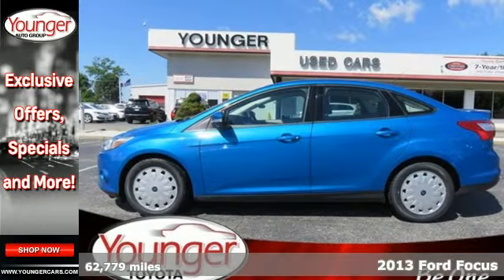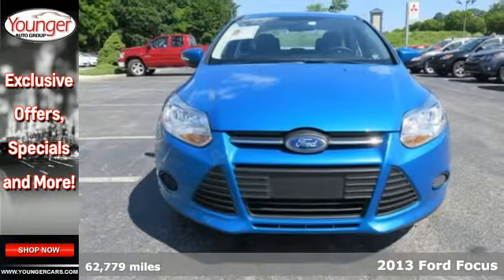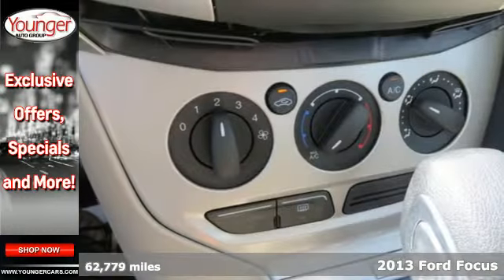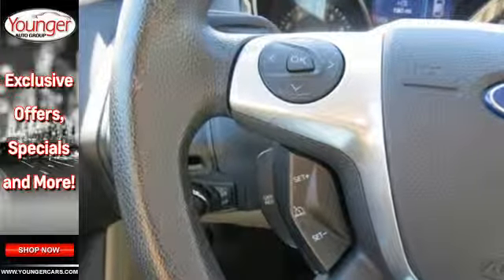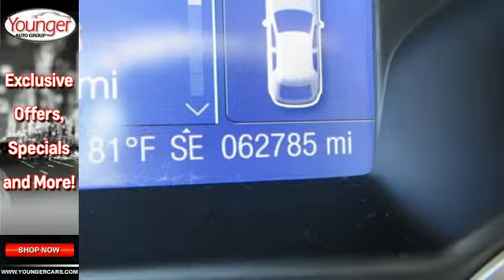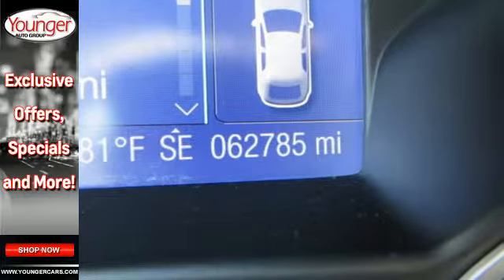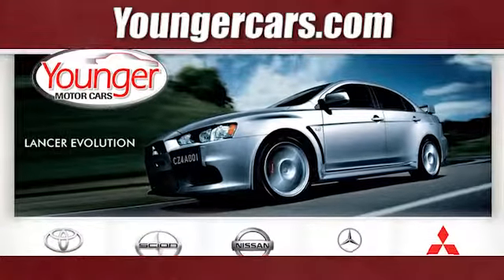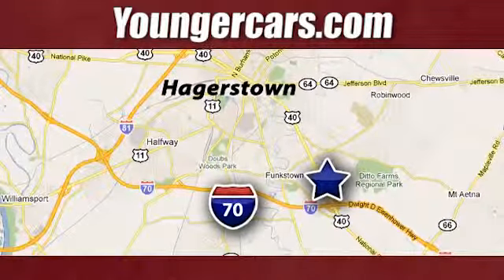Used 2013 Ford Focus Winchester- PA Hagerstown, WV #7487901 - SOLD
Year: 2013
Make: Ford
Model: Focus
Trim: SE Sedan
Transmission: Manual
Color: Blue
Interior: Gray
Mileage: 62779
Stock #: 7487901
VIN: 1FADP3F25DL349995
IIHS Top Safety Pick. Scores 38 Highway MPG and 27 City MPG! This Ford Focus delivers a Gas I4 2.0L/122 engine powering this Automatic transmission. Variable intermittent wipers, Tire pressure monitoring system, Tilt/telescopic steering column.*This Ford Focus Features the Following Options *Three blink lane change indicator, SYNC voice activated communications & entertainment system -inc: Bluetooth capability, steering wheel audio controls, USB port, audio input jack, 911 assist, vehicle health report, 4 screen *Additional SYNC services available w/annual subscription fee*, Steering wheel audio controls, SecuriLock passive anti-theft system, Remote keyless entry, Rear window defroster, Rear stabilizer bar, Rear seat map pockets, Rear door child safety locks, Rear coat hooks.*This Ford Focus is a Superstar! *IIHS Top Safety Pick, KBB.com 10 Coolest New Cars Under $18,000, KBB.com Brand Image Awards.*Stop By Today *Test drive this must-see, must-drive, must-own beauty and get a hassle-free deal today at Younger Toyota Motorcars, 1935 Dual Highway, Hagerstown, MD 21740.

Be One!